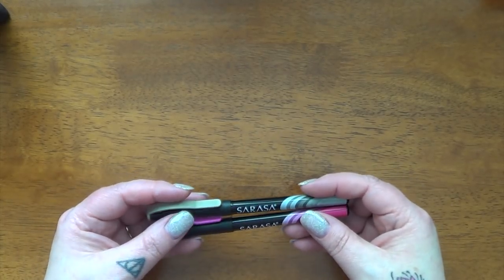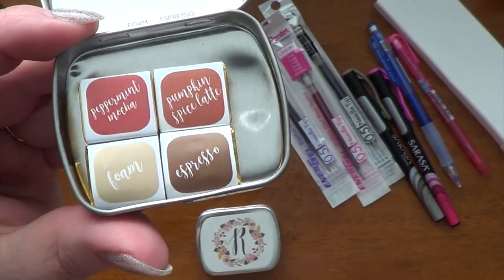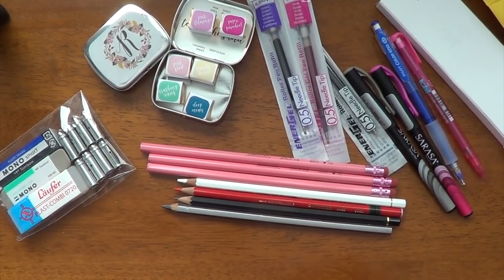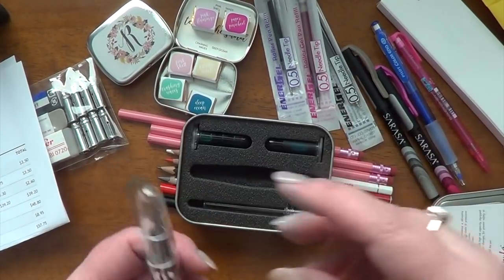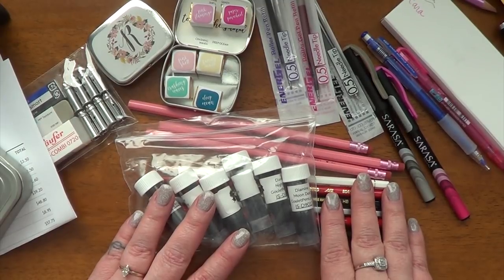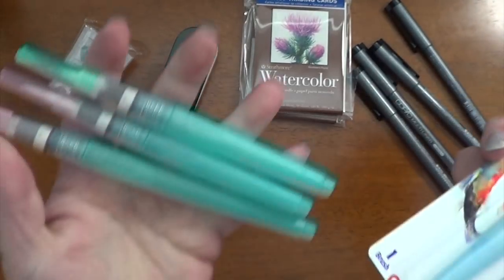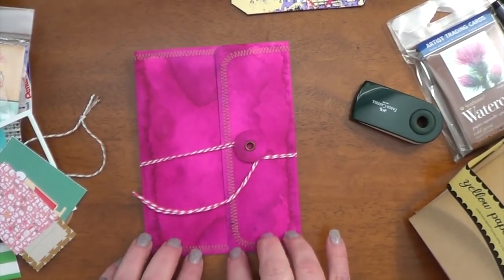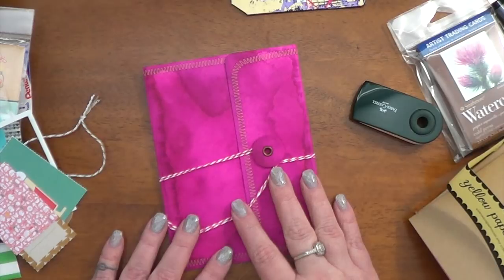June Hauls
Hello everyone! Here are those links I mentioned.

Designs by Rachel Beth

Yellow Paper House